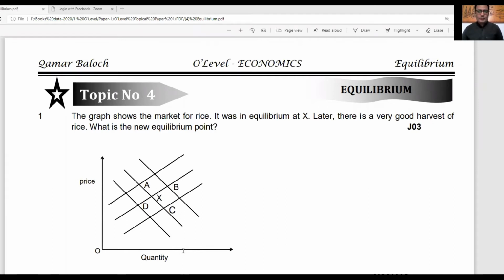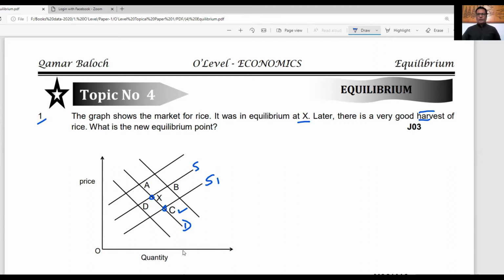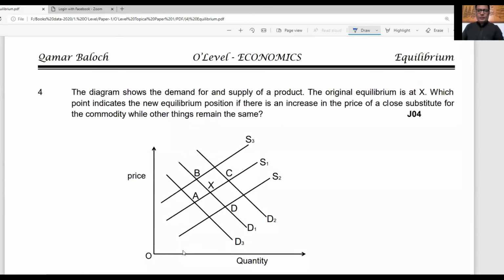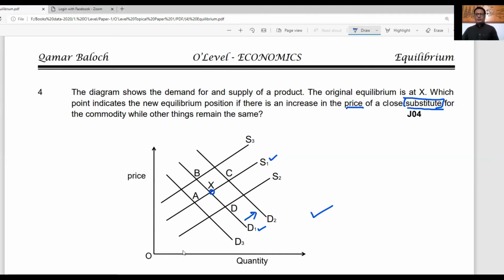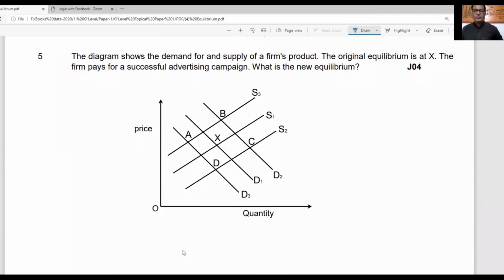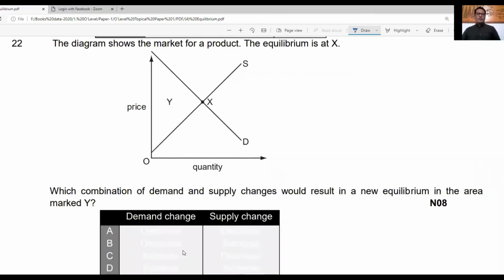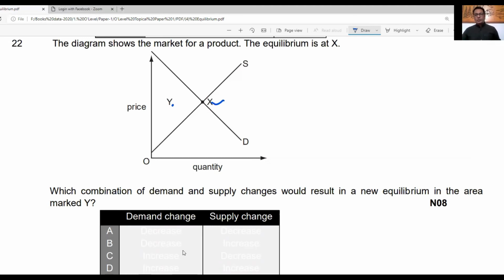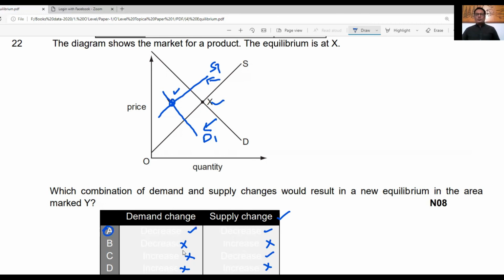equilibrium and changes in equilibrium (MCQs)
2281 Economics MCQS O' Level
0455 Economics MCQs IGCSE